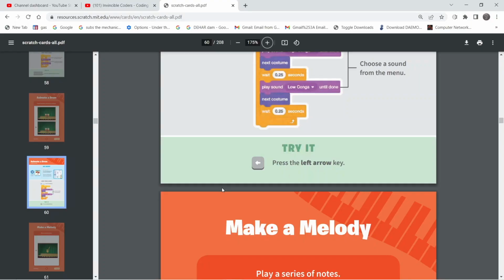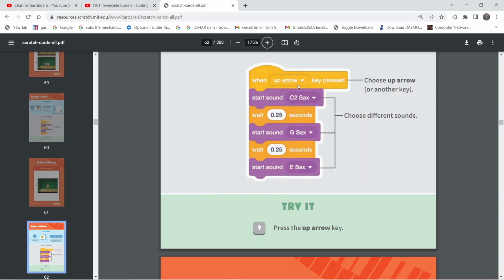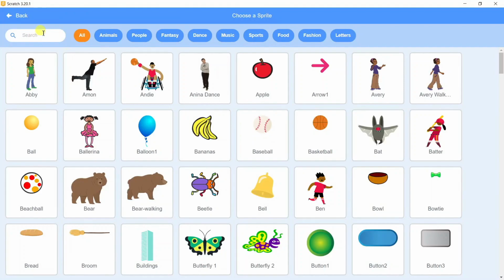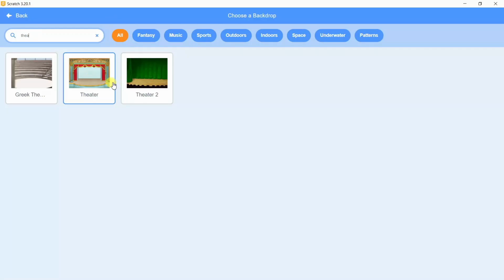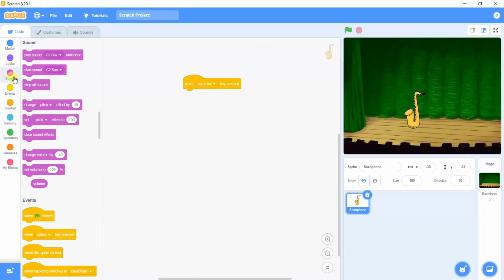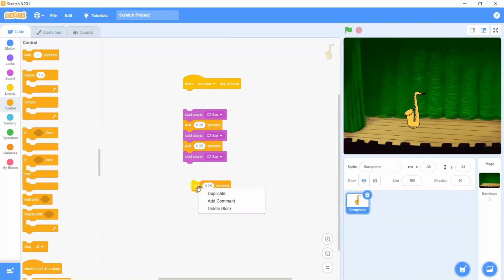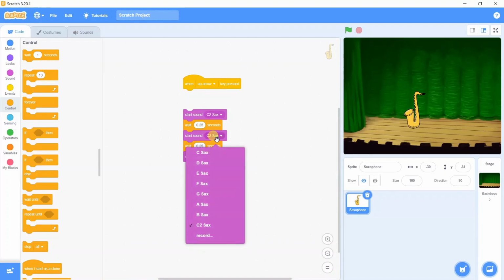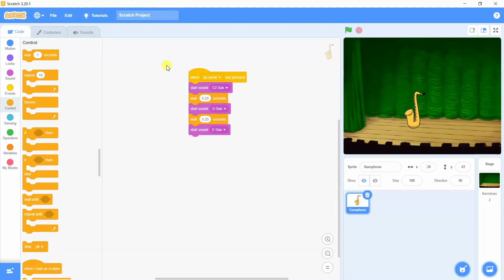Make Music Part 2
This video contains the practical demonstration of how to Make a Melody, from the Scratch Coding Cards.